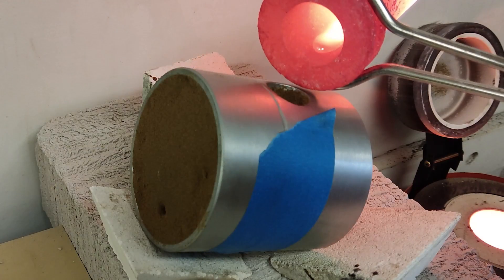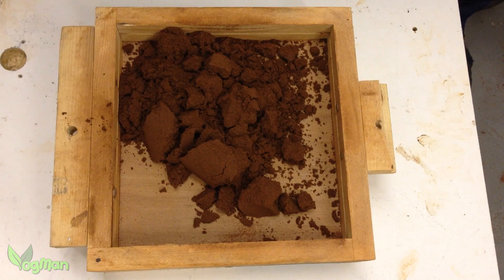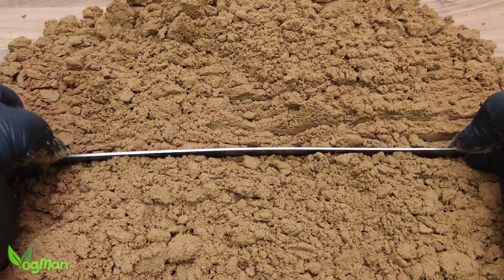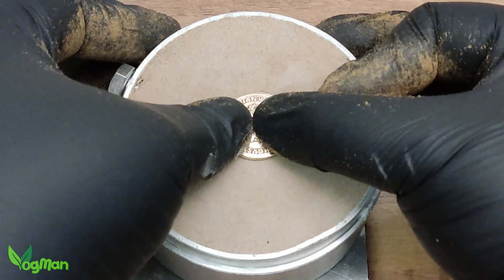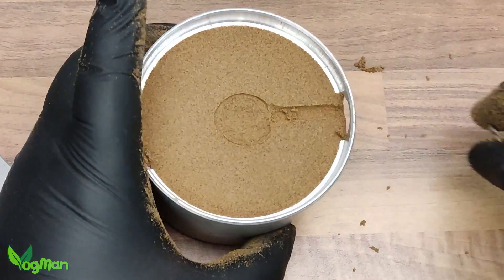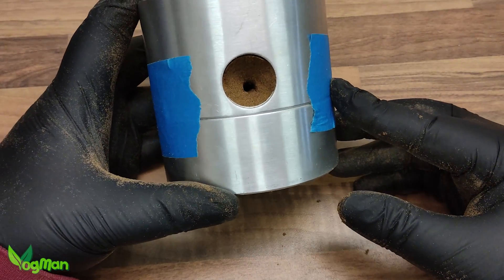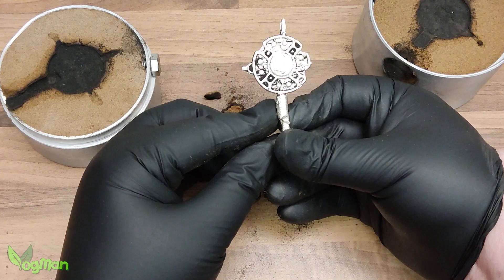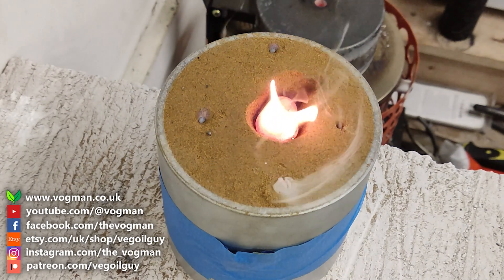Introduction to delft clay casting - metalcasting at home!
I'm no stranger to metal casting, but I've never tried Delft Clay Casting until today. It's known for being a very affordable technique, relatively easy to learn, a with a quick production turnaround. So I thought I'd introduce myself to this fun and interesting style of metal casting at home.

*SHIELD PENDANT STL*

*DELFT CLAY ON AMAZON*
Amazon UK
Amazon US
Amazon CA
Amazon DE
Amazon FR
Amazon FR